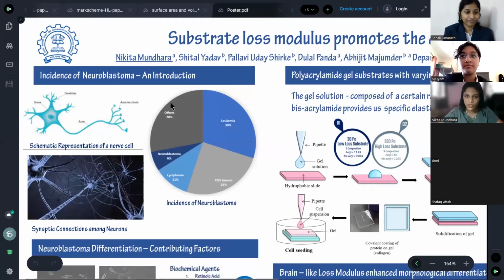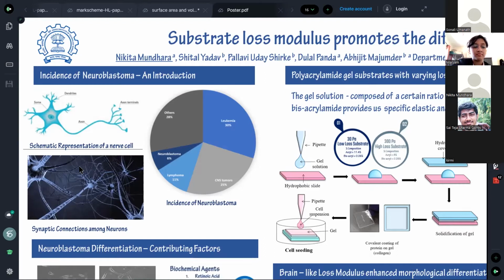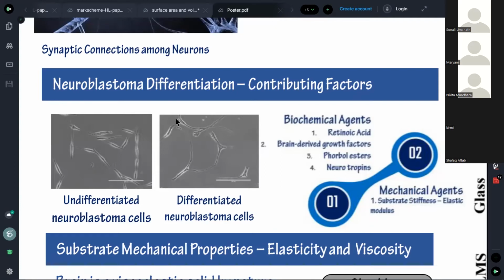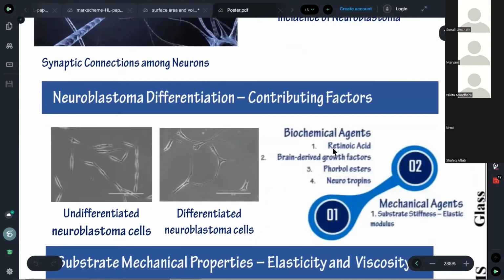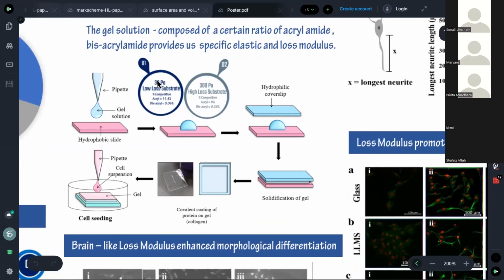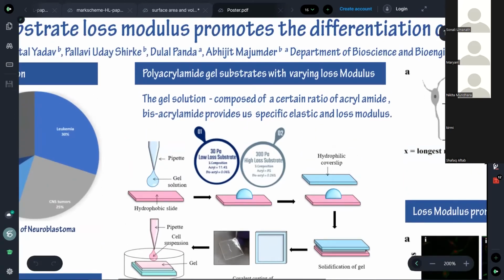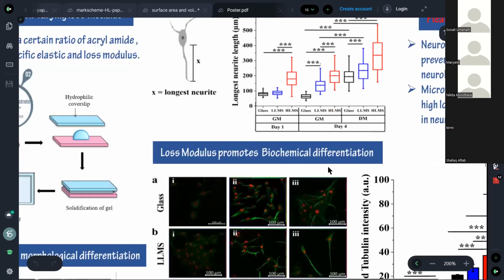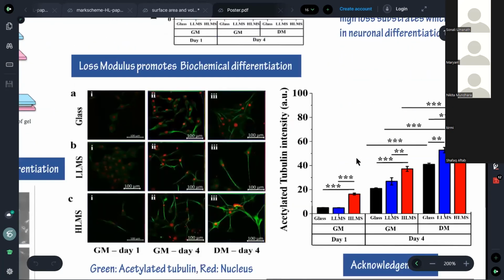TBS BioCon 22' | Differentiation of SHSY-5Y neuroblastoma cells | Nikita Mundhara, IIT Bombay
Date: 26th February 2022
Topic: BIOCON '22 Day 1
Platform: Virtual

BIOCON '22 was one of the most successful events we have seen. With multiple speakers and attendees, this event was a wave of knowledge that showered our attendees. Not only that but this event was a confluence of fun and knowledge to keep the energy radiating.

To all those people who missed the event, 'Don't Worry!' We've got you covered with our BIOCON video series!!

We would highly appreciate it if anyone of you is interested to talk about your topic of interest and wants to present a webinar, you can register as a speaker

If you like our videos be sure to subscribe to our channel and press the bell icon to get notified every time when we post a new video that may be of interest to you and state your knowledge.